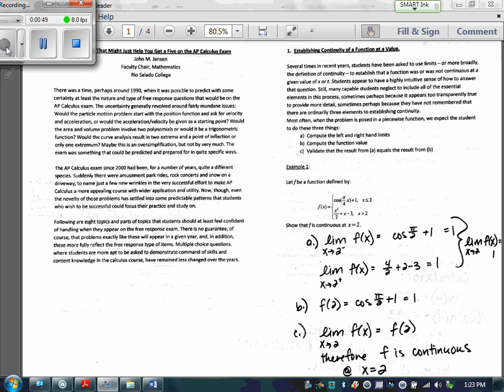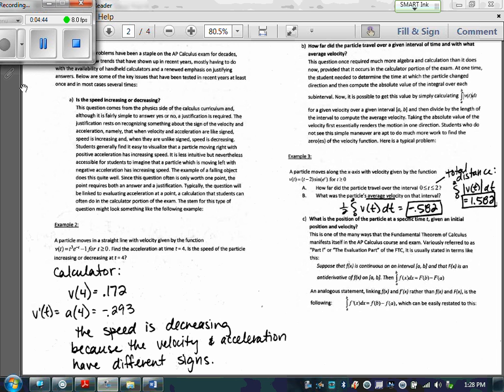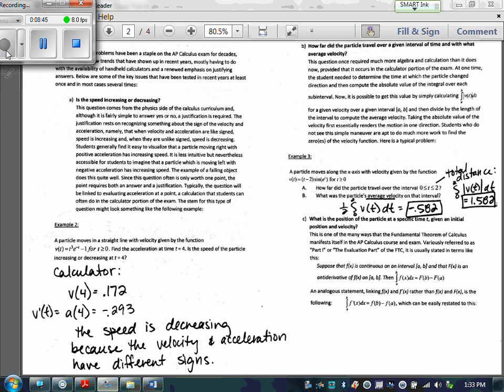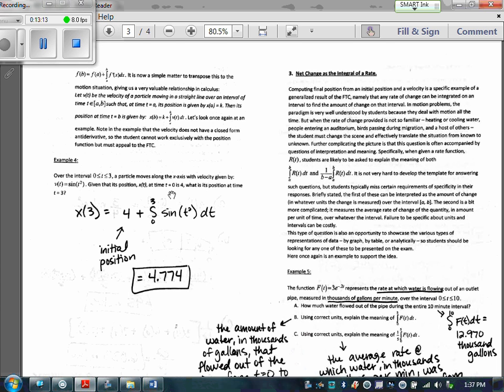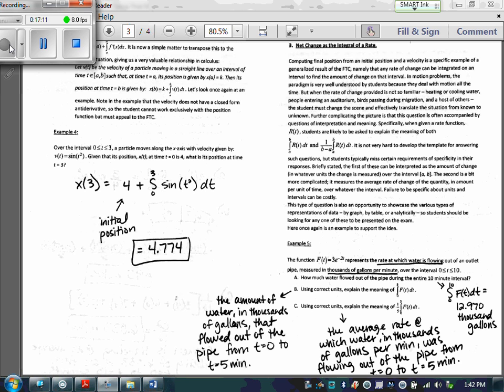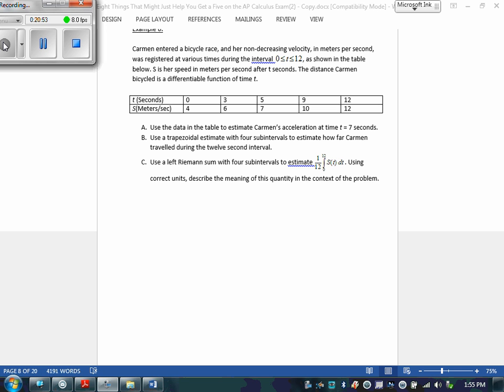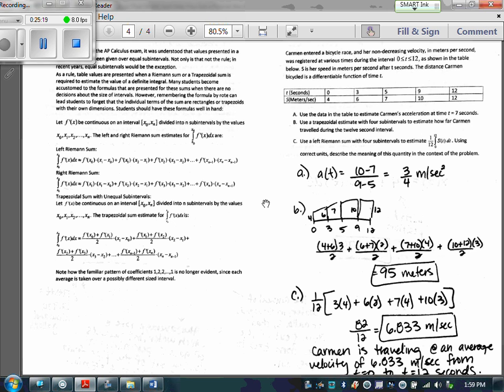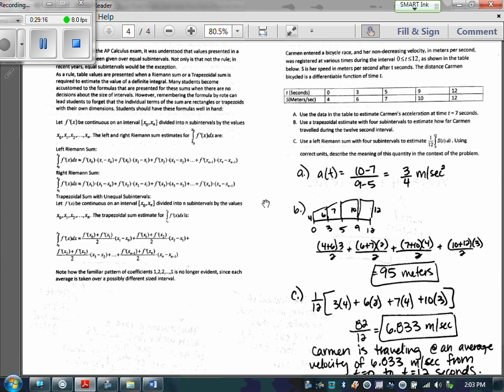8 things video 1 4